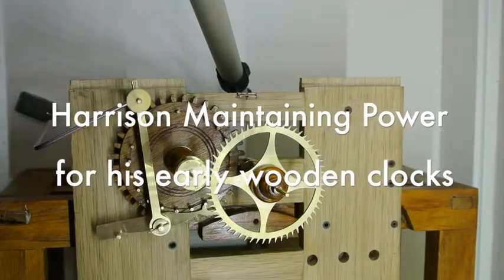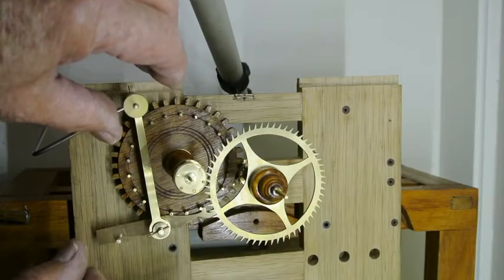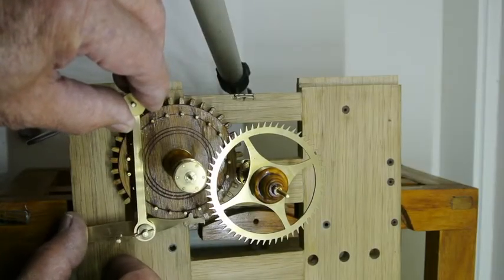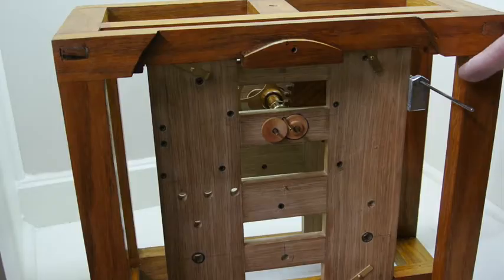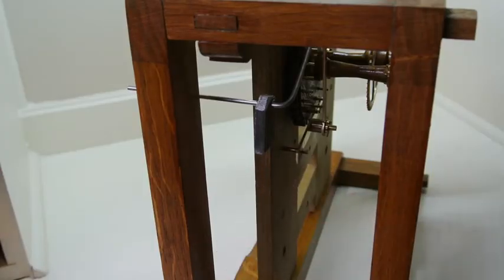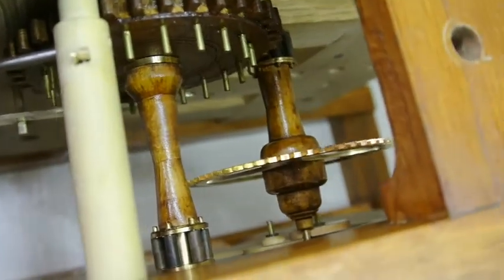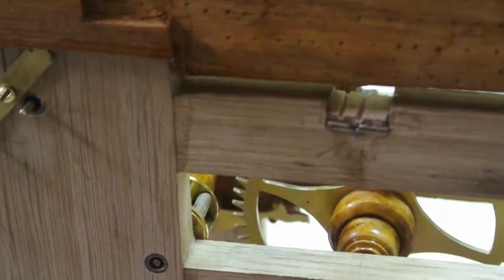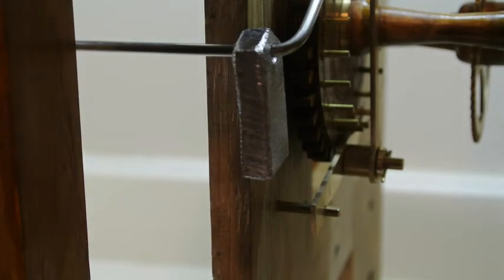Making John Harrison's wooden clock Pt 10 Maintaining power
Making John Harrison's maintaining power for his wooden clock.